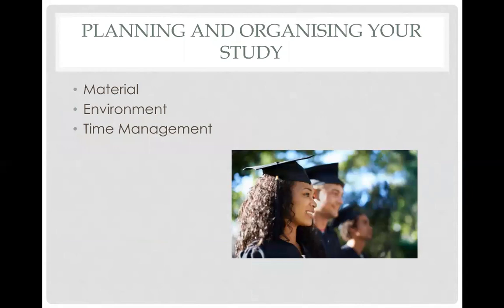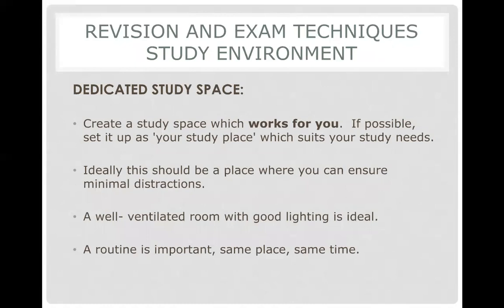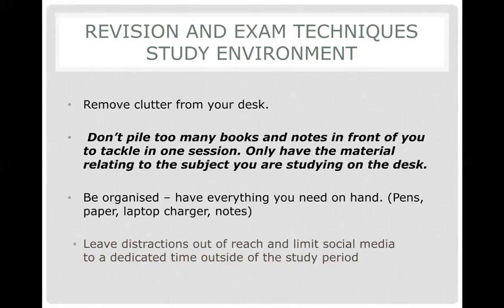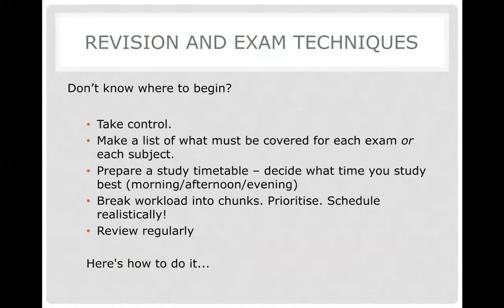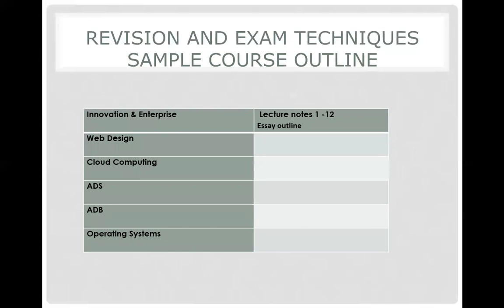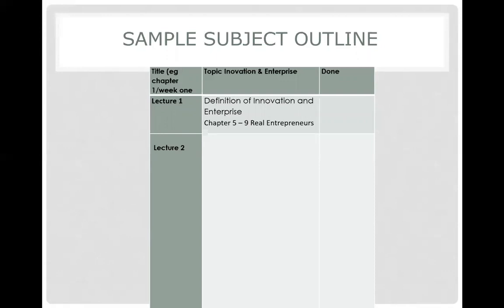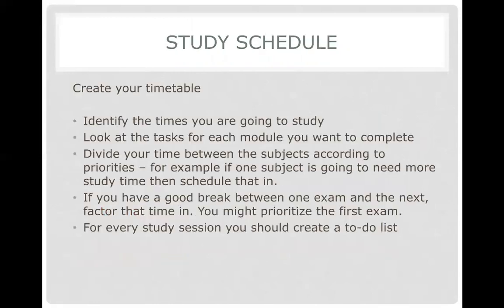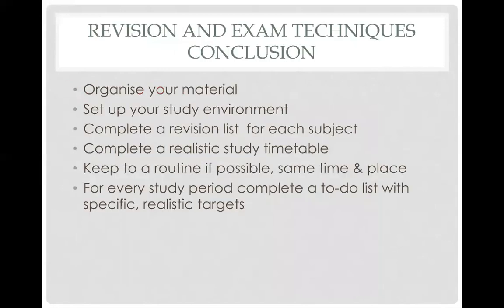Study Skills and Exam Preparation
This video is a handy guide for students with the upcoming exams.

Geraldine Roche, Learning Support Officer, TU Dublin Tallaght Campus, Disability Support Service